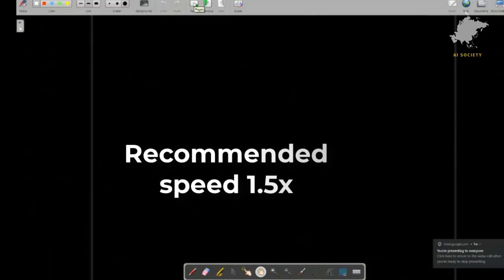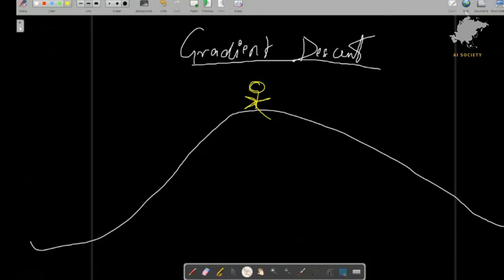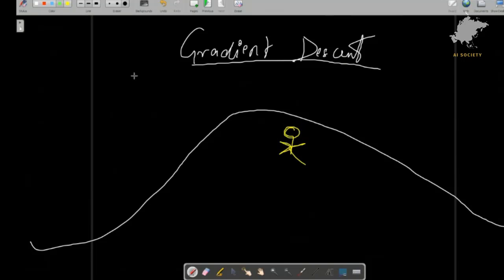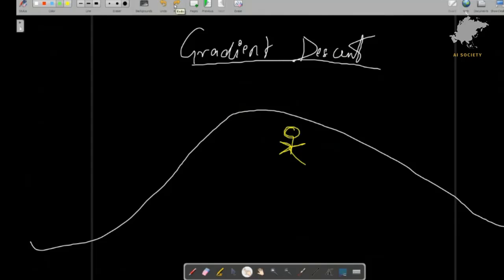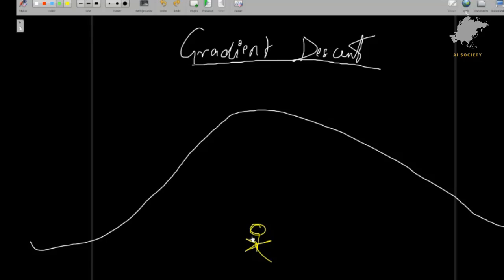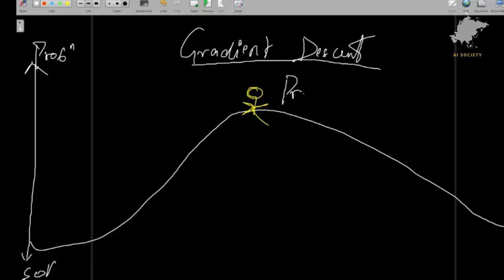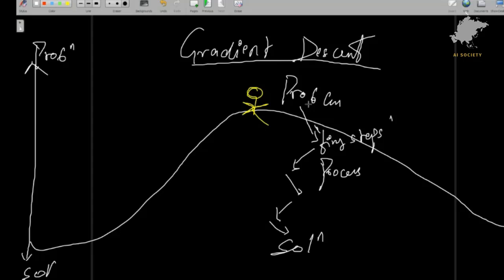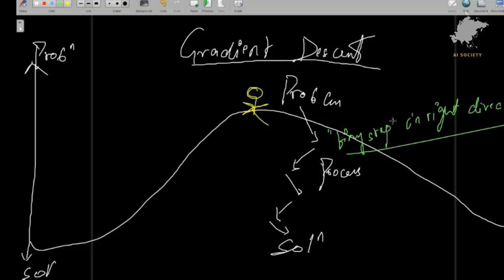4. Gradient Descent without mathematics | AI SOCIETY | Sameer Nigam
Gradient Descent is one of the most important topics of whole machine learning. In this video, understanding GD is quite difficult without mathematics. So in this video, I have shown how gradient descent does without using mathematics,

If you want to learn machine learning  live with me do a message on Instagram saying me: